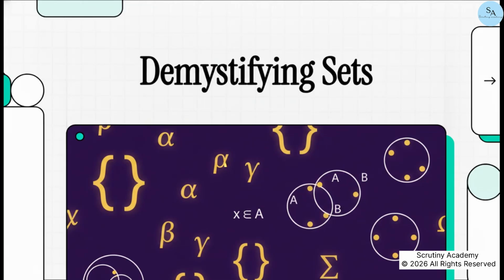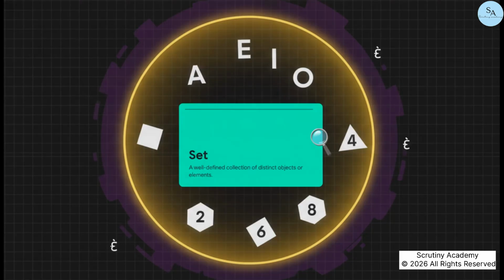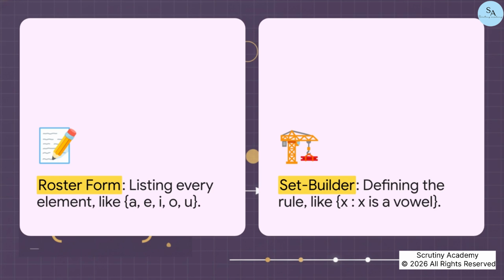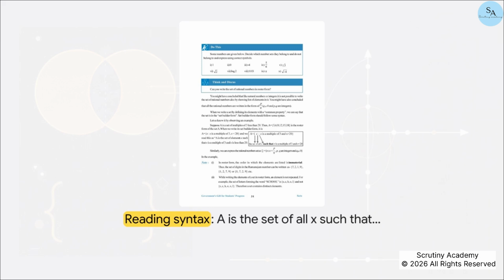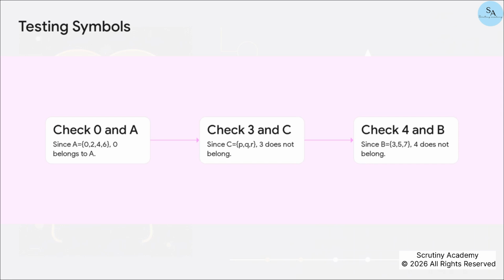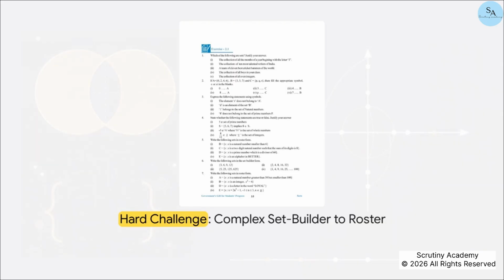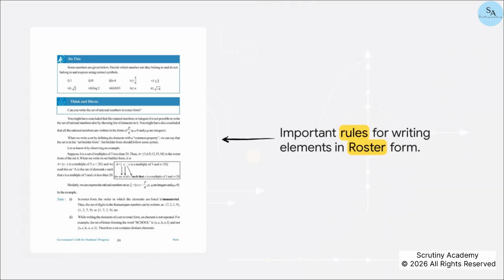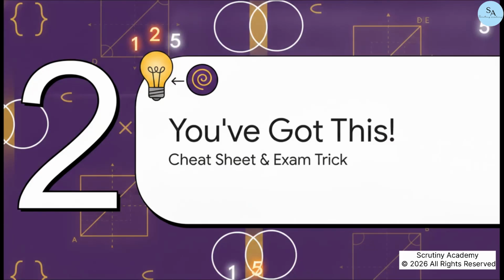Types of Sets & Operations on Sets | Chapter 2: Sets | Topic 2.2 | Class 10 SSC Maths | SSC 2027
In this video, we continue Chapter 2: Sets with Topic 2.2 – Types of Sets & Operations on Sets for Class 10 SSC Maths (2027 Boards) in a detailed and concept-based full lecture.

This topic is very important as it builds the base for solving problems using Venn Diagrams and set operations.

✨ What you will learn:

✔ Different Types of Sets in detail
✔ Subsets and Proper Subsets
✔ Universal Set
✔ Power Set
✔ Complement of a Set ( A′ )
✔ Solving problems using concepts

📚 Key Concepts Covered:

👉 Types of Sets:

* Subset ( A ⊆ B )
* Proper Subset
* Universal Set (U)
* Power Set

👉 Operations on Sets:

✔ Union (A ∪ B):
Elements in A or B

✔ Intersection (A ∩ B):
Common elements

✔ Difference (A − B):
Elements in A but not in B

✔ Complement (A′):
Elements not in A

✔ Most important part of Sets chapter
✔ Helps in solving Venn Diagram questions
✔ Frequently asked in SSC Board exams
✔ Improves logical thinking

🎯 Best for:

– Concept clarity + problem solving
– Exam preparation

Master Set Operations & Types of Sets with this complete lecture and boost your Maths preparation 🚀